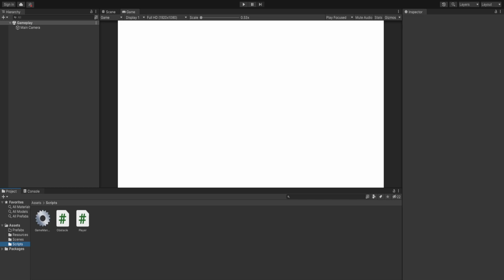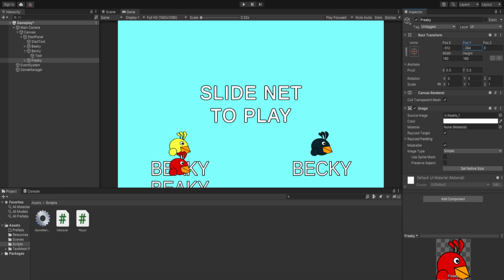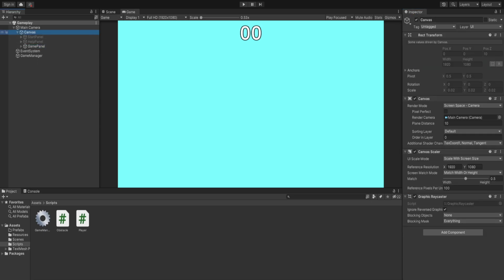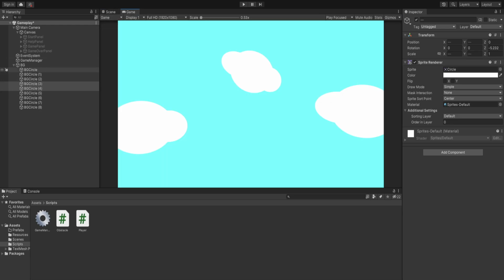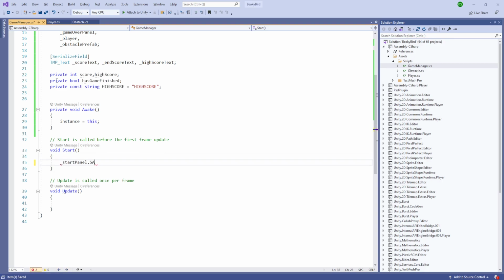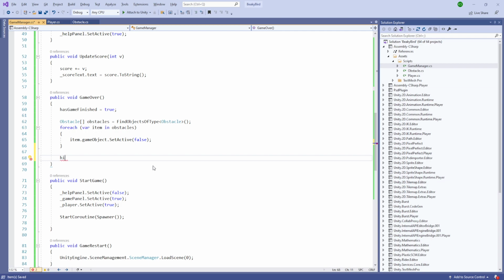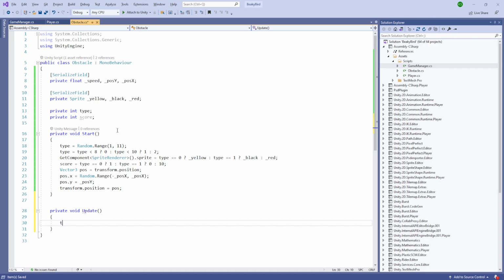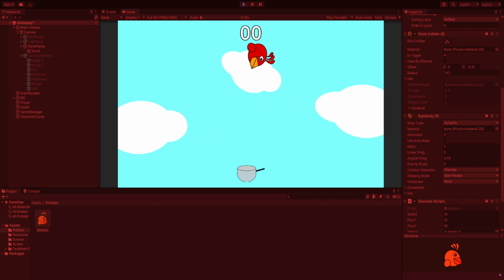Unity BeakyBird Tutorial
Unity Beginner Tutorial for the BeakyBirdGame